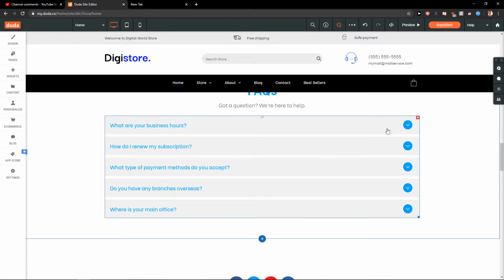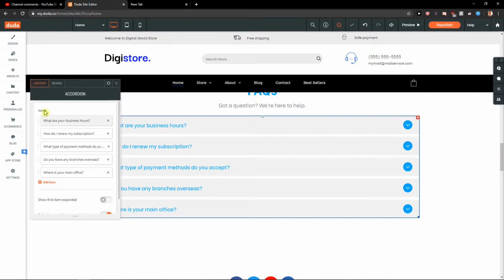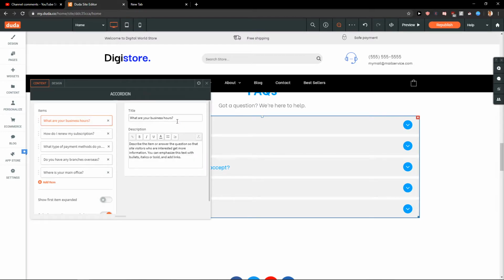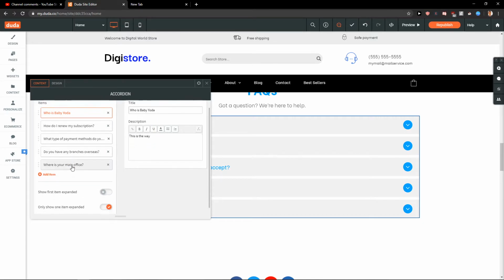How To Add FAQ In Duda Site Editor